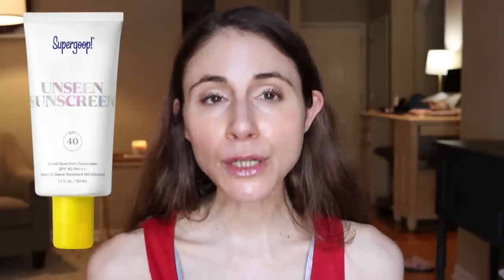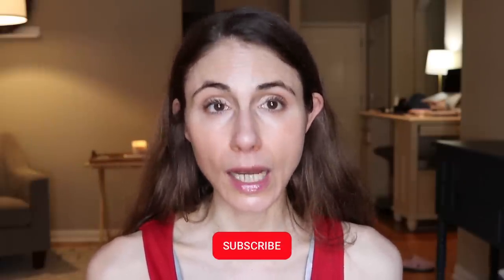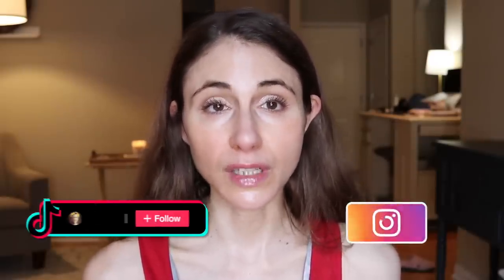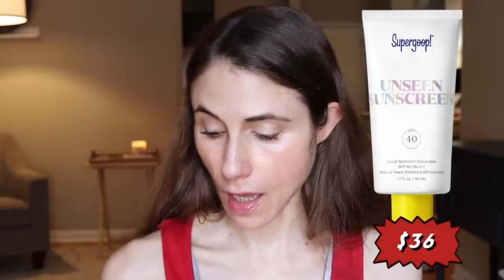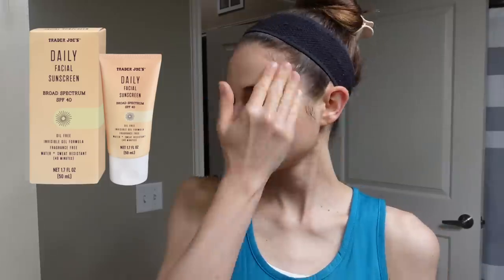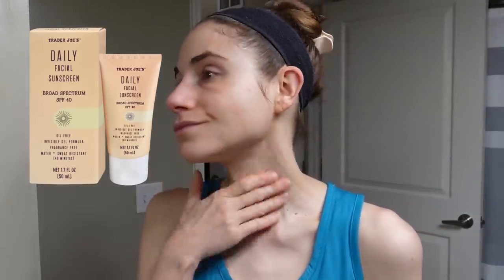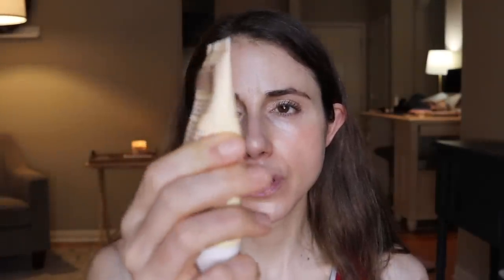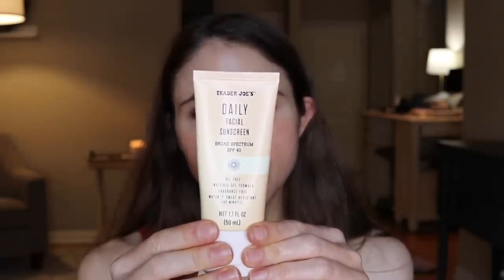NEW TRADER JOE'S SUNSCREEN DUPE FOR SUPERGOOP UNSEEN 😮 DERMATOLOGIST@DrDrayzday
NEW TRADER JOE'S SUNSCREEN DUPE FOR SUPERGOOP UNSEEN 😮 DERMATOLOGIST@DrDrayzday reviews the NEW TRADER JOE'S DAILY FACIAL SUNSCREEN VS SUPERGOOP UNSEEN SUNSCREEN.

0:00 Trader Joe's Daily Facial Sunscreen vs Supergoop Unseen sunscreen
1:43 Price comparison: Supergoop unseen vs Trader Joe's sunscreen
1:57 Ingredient comparison: Supergoop unseen vs Trader Joe's sunscreen
3:32 Texture and appearance: Supergoop unseen vs Trader Joe's sunscreen
5:00 Notable attributes of Trader Joe's daily facial sunscreen